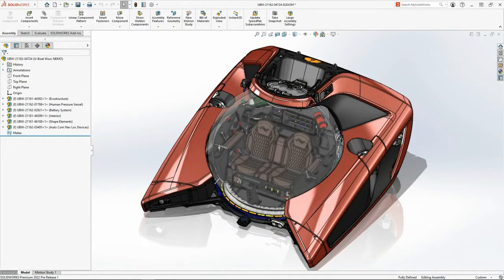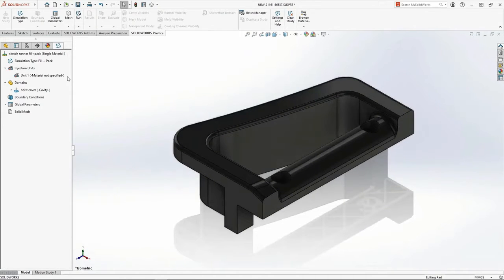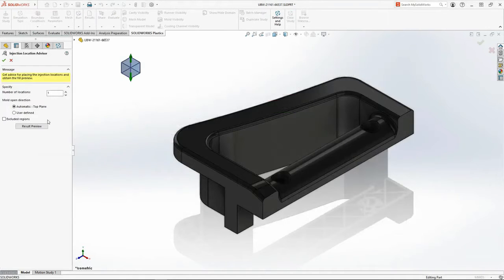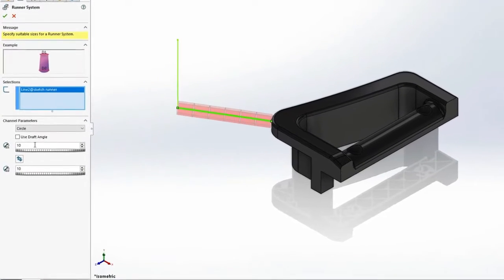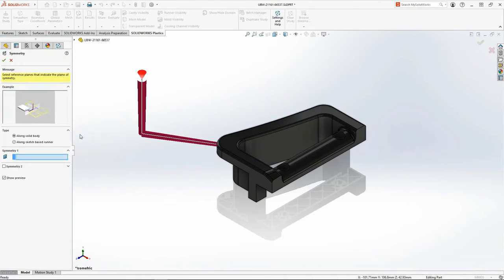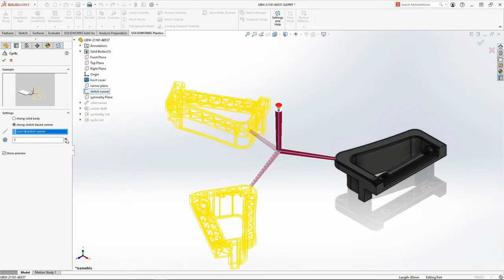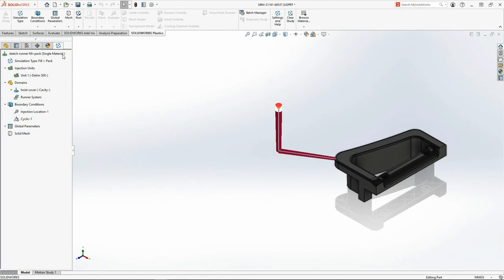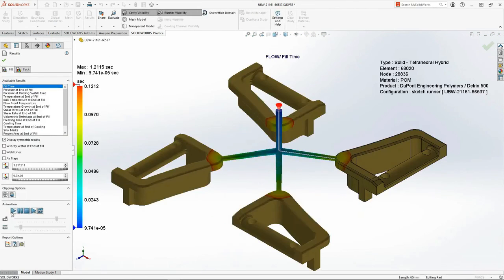SOLIDWORKS 2022 - Plastics | Engineering Technique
Get optimal results faster with the Injection Location Adviser. Expanded runner shapes allow you to create more real-world studies. With enhancements to Symmetry, you can represent multi-cavity molds that solve quicker than ever.